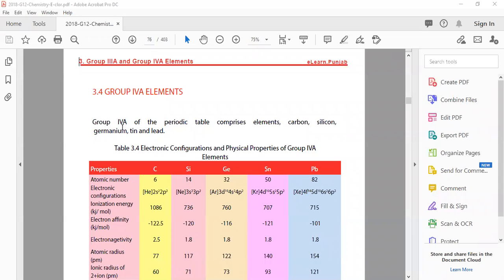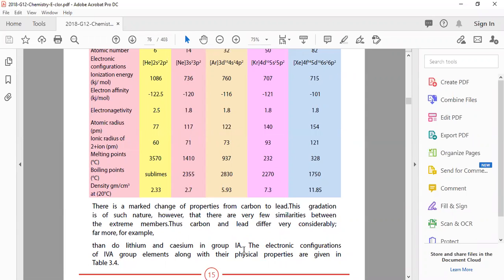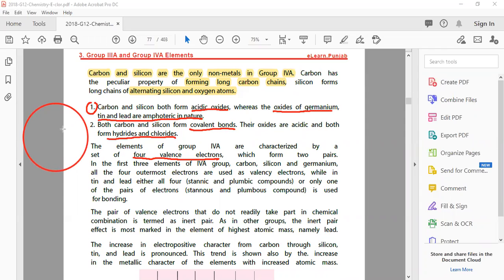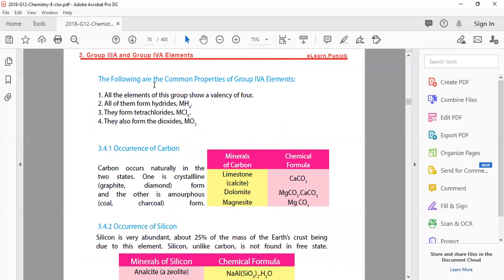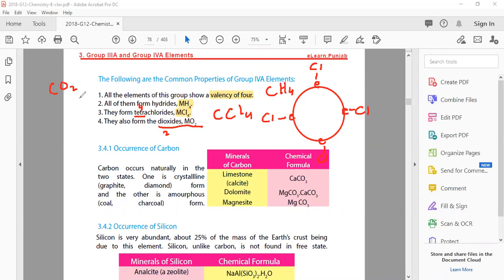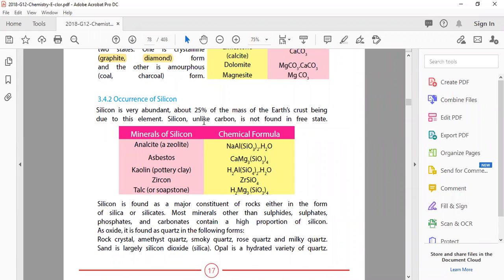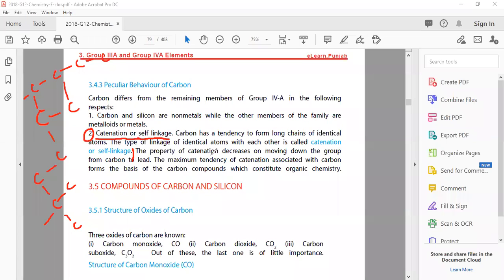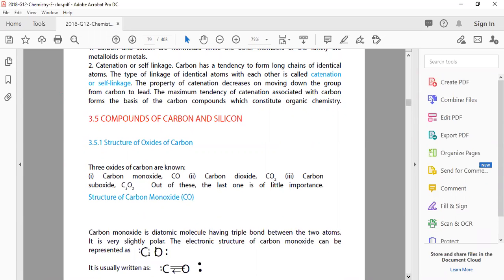Chemistry Chp3 G12 Jan 5 Group IV A Elements Punjab Text Book Board